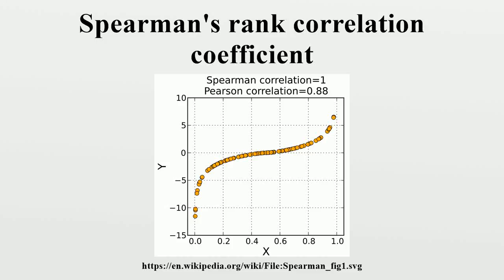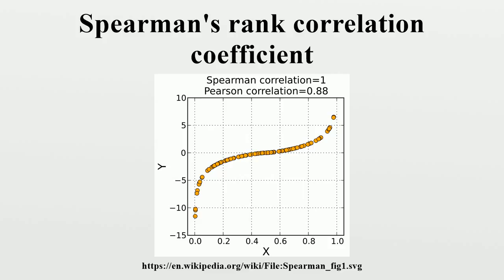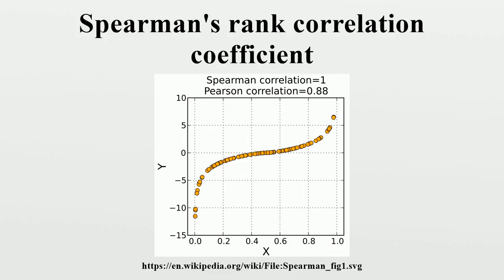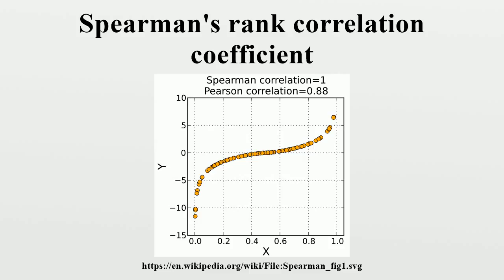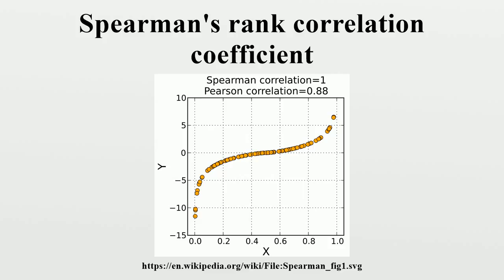Spearman's rank correlation coefficient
In statistics, Spearman's rank correlation coefficient or Spearman's rho, named after Charles Spearman and often denoted by the Greek letter (rho) or as , is a nonparametric measure of statistical dependence between two variables.It assesses how well the relationship between two variables can be described using a monotonic function.

Image-Copyright-Info
Author-Info:   Skbkekas

Image-Copyright-Info